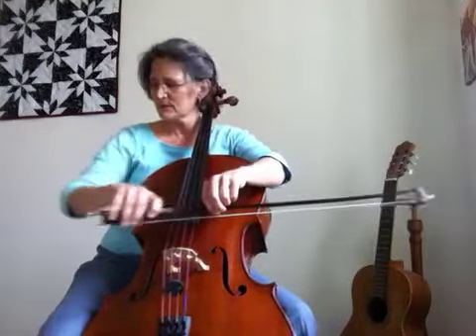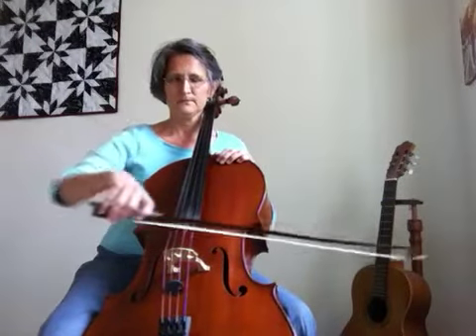Cello lesson right arm elbow swing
I've put in some annotations in English since the volume is poor on this video. (Anna: these exercises are to help you gain more control with your bow. Only the finger walking exercise is for your left hand)